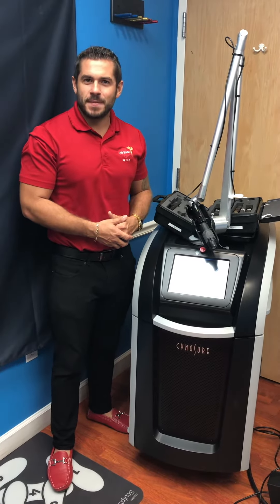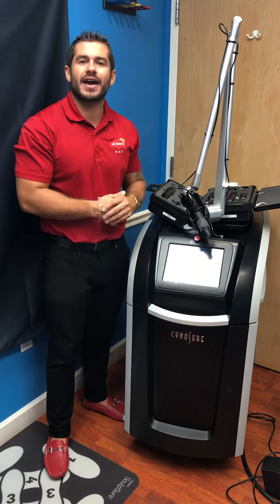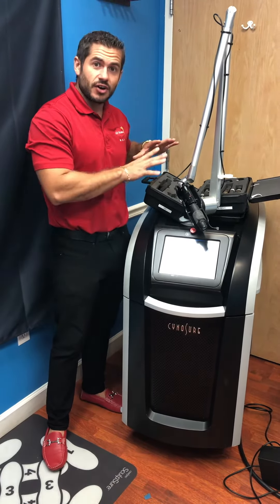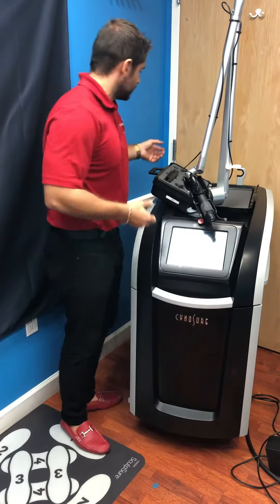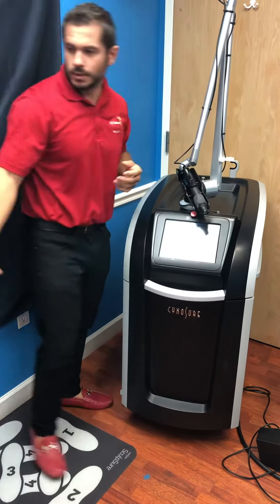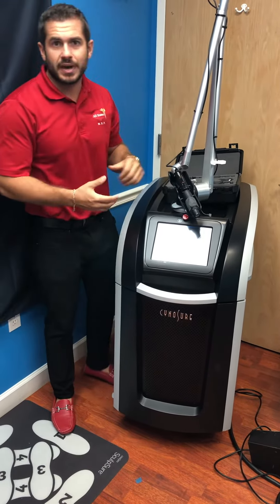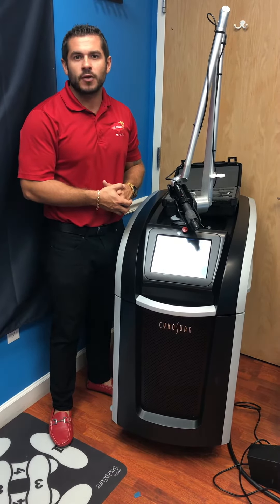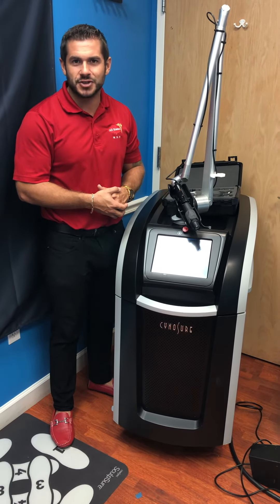Cynosure PicoSure Laser Machine for Sell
All States MED offers New, Pre-Owned and Refurbished Medical Equipment. Equipment ranging from C-arms, Ultrasounds, Autoclaves, Cosmetic Lasers, Hyfrecators, Anesthesia machines, Surgical lights, Examination Lights, Liposuction Machines, Electrosurgical Units, Exam/ Procedure / Surgical tables and beds.

This is a 2017 Cynosure PicoSure fully loaded in mint condition. You will save tons of money on the purchase and yearly maintenance. We also Have different brands and models available. Candela GentleMax Pro, Candela Gentleyag, Palomar Icon, Cynosure Icon, Starlux , Lumenis Lightsheer Duet and a lot more.

All States MED assures you great prices and 5 Star Customer Service ⭐️⭐️⭐️⭐️⭐️